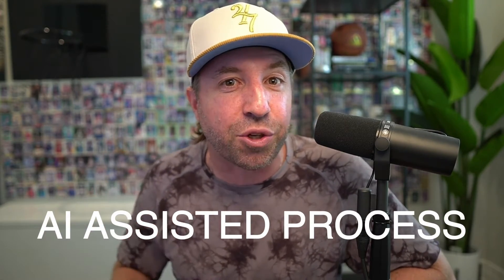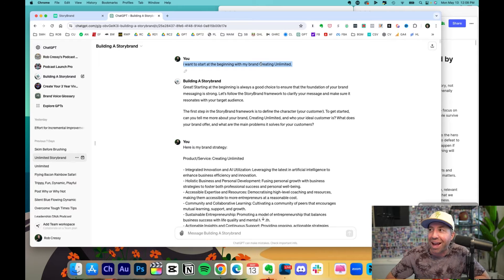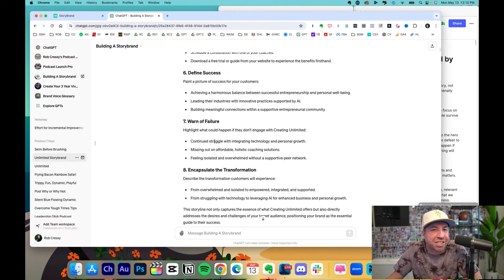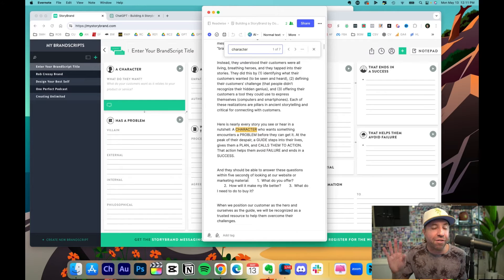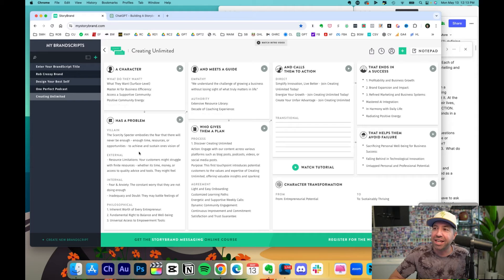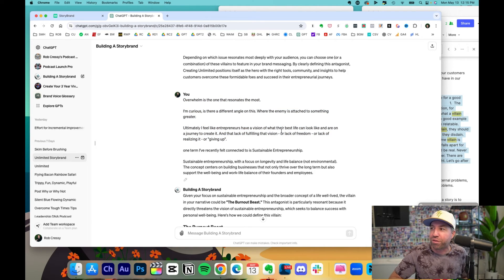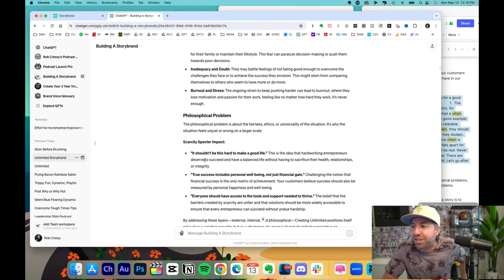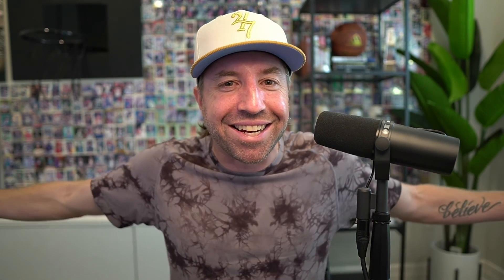Building A Storybrand Easily Using ChatGPT | Step By Step Tutorial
👉Stay on the cutting edge of AI– Join our free community

I want to share how you can use ChatGPT to build out your Storybrand faster and with higher quality. In this video I take you through a step by step tutorial on how I use a CustomGPT I built specifically for Building A Storybrand, and was able to get my BrandScript created in a few hours (not a few weeks).

Building A Storybrand by Donald Miller is an incredible book, but the challenge in creating your BrandScript can be on the execution side. How do you properly fill out the Storybrand? What is the Storybrand framework? What are some examples?

Using ChatGPT & AI as your creative assistant takes all the guess work out of what to do next.

Chapters:
0:00 - Why to build your Storybrand Framework
0:47 - Using a CustomGPT to build your Storybrand
1:37 - Creating version 1.0 quickly of your Storybrand
4:17 - Using BrandScript Framework + Book Notes To Build version 2.0
11:12 - Tips for building a storybrand using ChatGPT

👇Have a question about how to use ChatGPT to build your storybrand? Drop it in the comments

😀 Your Unfair Advantage: AI + Self Development.
🎙Turn your ideas & knowledge into a successful podcast - join our podcasting program now

// DETAILS //
Welcome to the official YouTube channel of Rob Cressy, a transformational speaker, personal growth coach, and entrepreneur who is dedicated to empowering leaders to design their ideal life and make a positive impact. With expertise in self improvement, personal branding, and leadership development, he helps you build better mindsets, habits, and routines to keep winning. As a creative leader, Rob inspires his audience to pursue their passions with confidence and excellence.

On this channel, you will find valuable tips and insights on mindset, personal development, and content creation to help you be your best, do what you love, and show up powerfully.

As a coach, I am committed to supporting you, offering guidance, and providing the tools and resources you need to succeed. I believe that with the right mindset and determination, anything is possible, and I am dedicated to helping you overcome any obstacles and reach your goals.

Let's work together to unlock your potential and create a brighter future.

☝Your comments mean the world to me so I'd love to hear what's on your mind.
⭐ If you dug this video I'd appreciate if you shared with your friends.